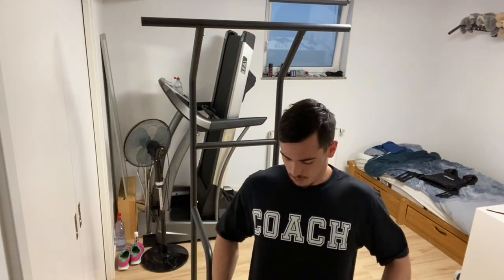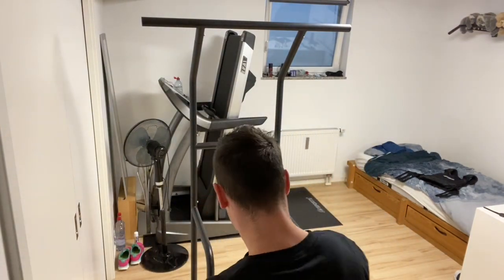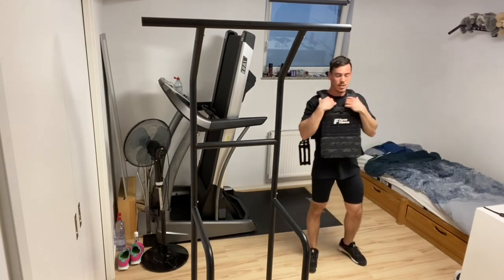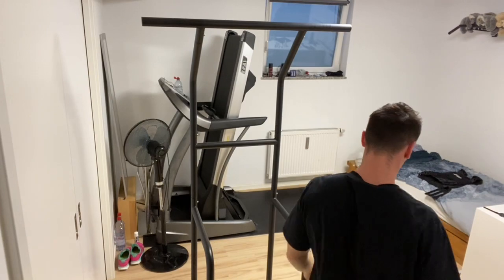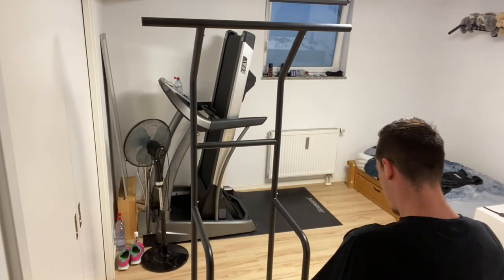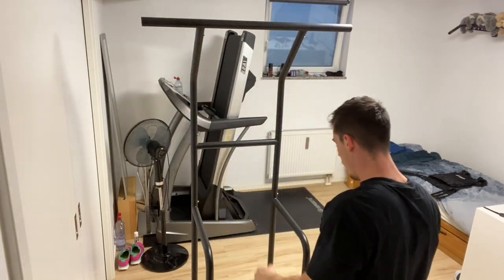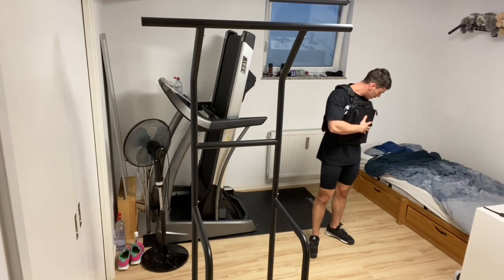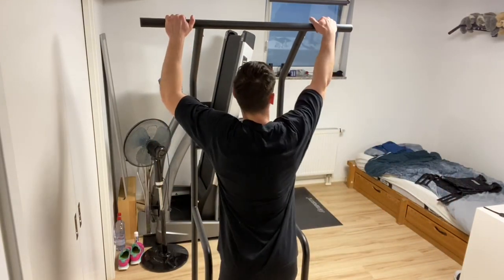EPIC CHALLENGE (Sent By a Friend)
A friend of mine challenged me to a workout, I had to modify it a bit, but think the modification is great and allows people without equipment to do this too.

ORIGINAL challenge:
For time:
30 pull-ups
20 Overhead lunges 35kg
25 pull-ups
20 front rack lunges
20 pull-ups
20 back rack lunges
15 pull-ups
30 jumping lunges

MY VARIATION of the challenge:
30 pull-ups
50 front lunges (10kg weight vest)
25 pull-ups
50 squats (10kg weight vest)
20 pull-ups
50 backwards lunges (10kg weight vest)
15 pull-ups
50 squats (10kg weight vest)
10 pull-ups

Thank you for the challenge Peter!
Stay fit, stay healthy, stay strong!